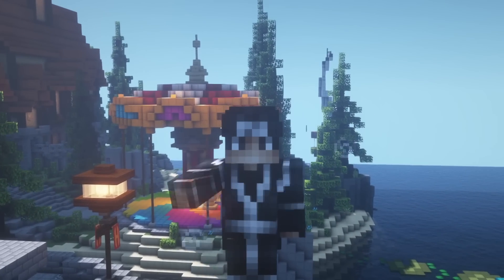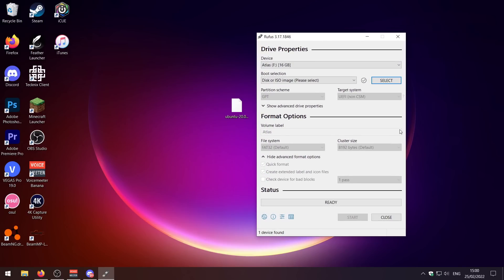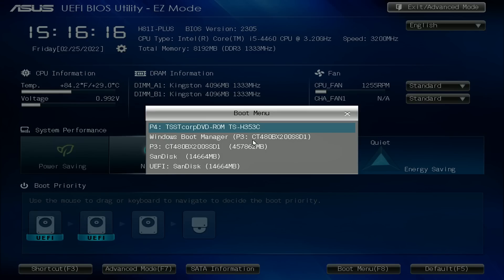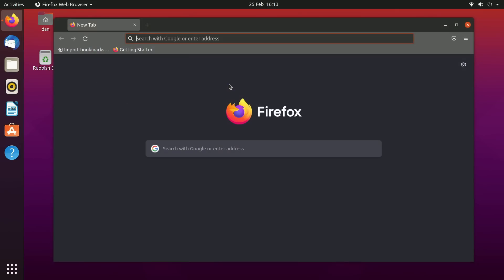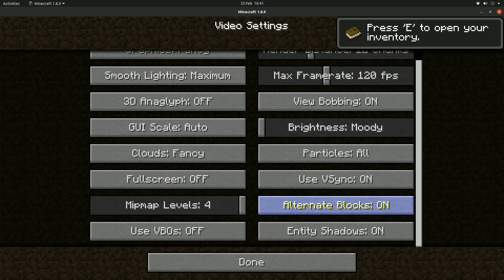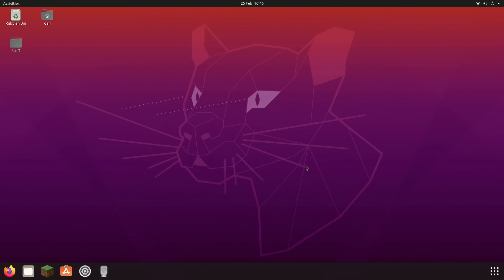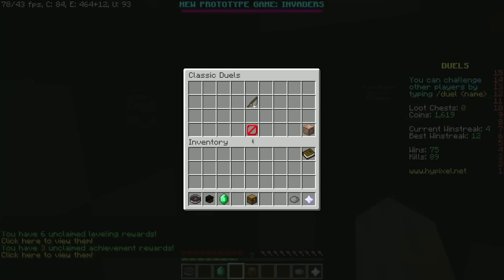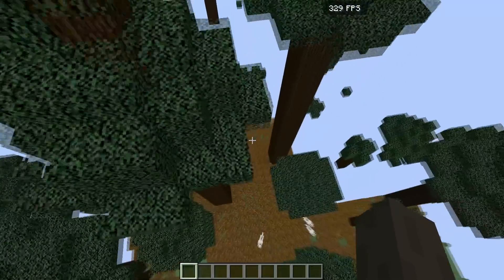Minecraft on Ubuntu - Best OS for Gaming? (FPS Test)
Minecraft on Ubuntu - Best OS for Gaming? (FPS Test) This was interesting..

In today's video I decided to install Ubuntu on my eBay to see what kind of peformance I get and if it gives me more FPS compared to Windows 10. I tried Vanilla, Optifine and Lunar Client to see how much more FPS Boost I now get gaming on ubuntu.

PC Specs:
Intel Core i5 4460 CPU, 8GB DDR3 RAM, ASUS H81I-PLUS MINI ATX Motherboard Using Integrated graphics

Hope you guys all enjoy this new type of video if you guys could like subscribe and comment that would really mean a lot on a video so the video reaches as many people as possible.

MAKE SURE TO BACKUP ALL YOUR DATA BEFORE YOU ATTEMPT THIS